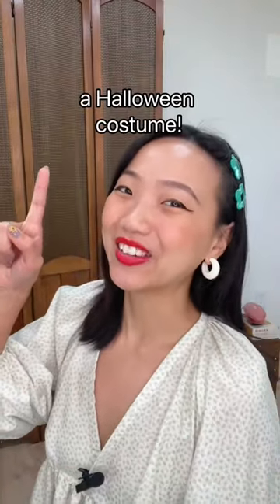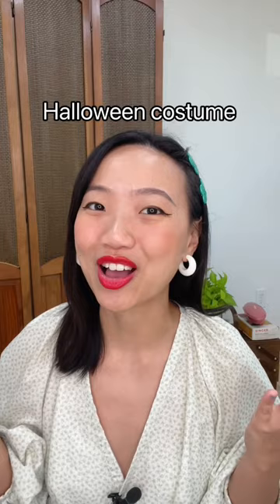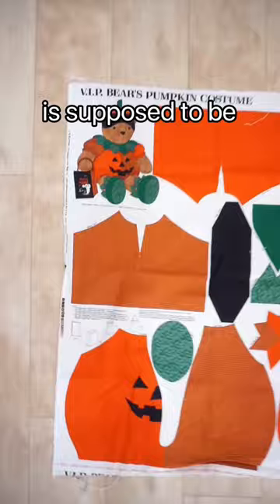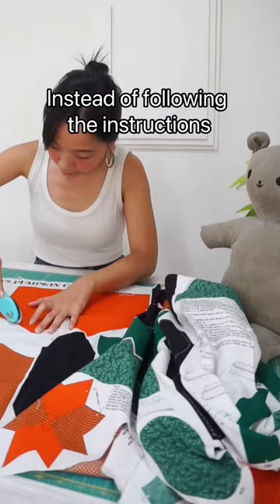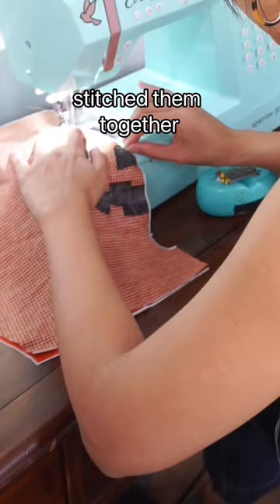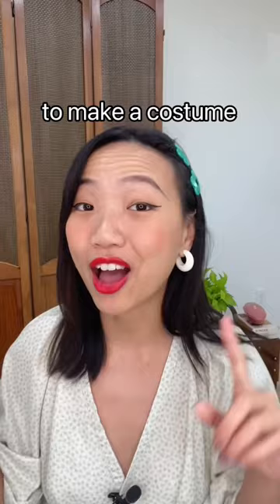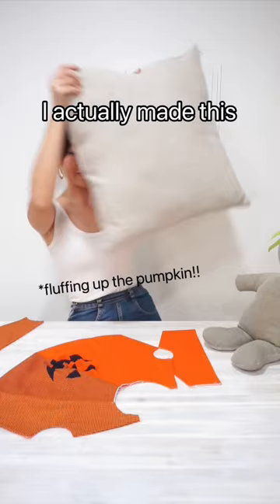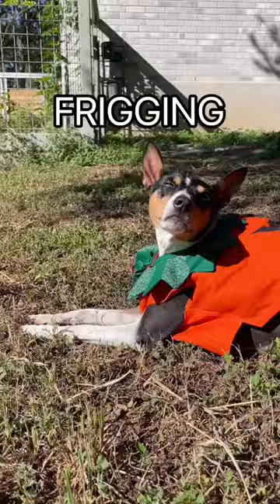My secret to making QUICK & EASY Halloween costumes ✨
Time to sew a Halloween costume! My secret to making quick and easy Halloween costumes? Sewing panels! Here's my process of sewing a cute Halloween costume for my sweet basenji using a vintage Halloween fabric panel